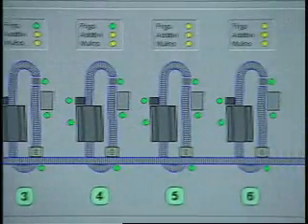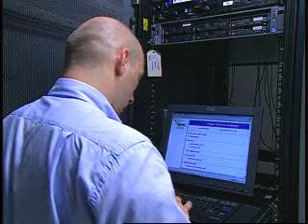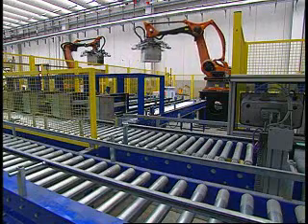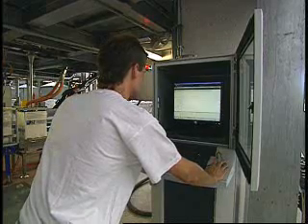Wonderware ST Powder